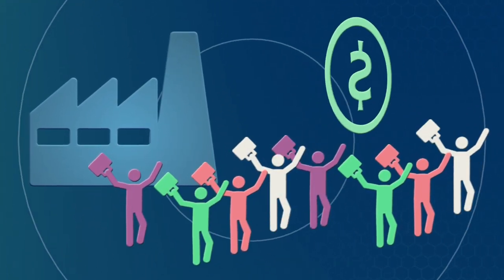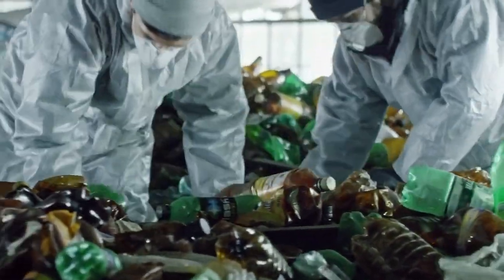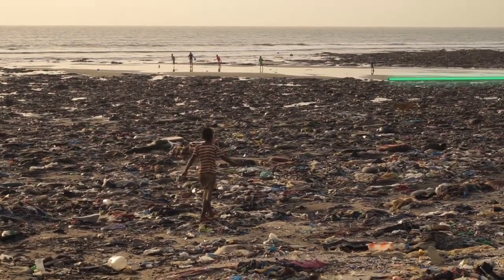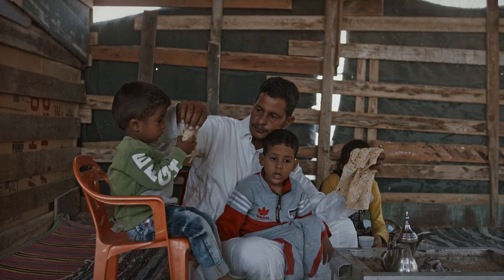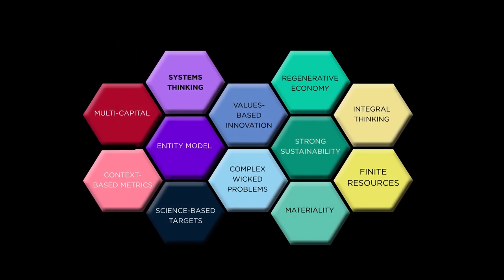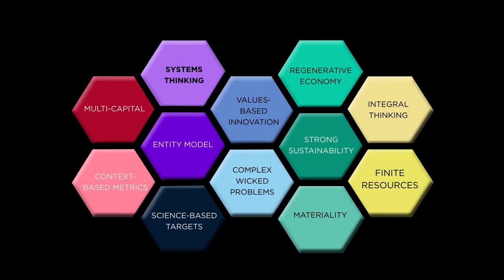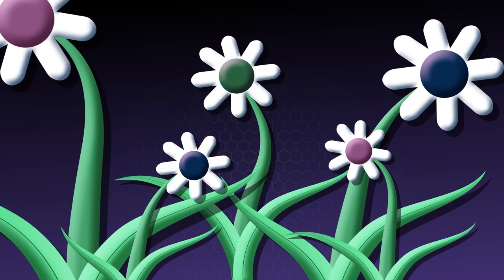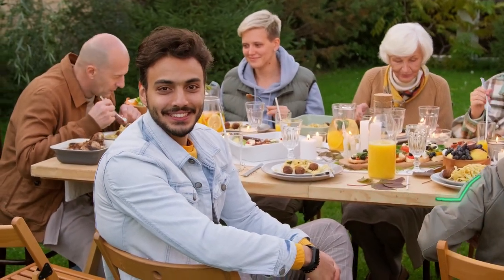Systems Thinking | THRIVE Framework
Everything is connected.
From the birds and the trees, to ourselves and the world around us. This means our actions have wide-reaching impacts.

Even solutions which may seem helpful may have unexpected consequences. For example, if we closed a plastic bottle factory, it would no longer release pollution... however without the jobs from the factory, people may struggle to feed their families. But this doesn't mean that we shouldn't change things.

If we want to make sure our actions have the greatest benefits, we need to know these connections, and how changes affect them. This is systems thinking, and it can reduce unexpected issues - and make sure that solutions actually help people and communities.

All our actions are connected through the THRIVE Framework. If you would like to find out more, visit us

'THRIVE Framework' is a series where we discuss the factors that can be used to measure thrivability, and how they contribute to a better world where all lifeforms can live in harmony, now and into the future.